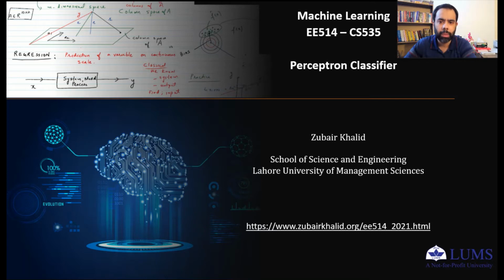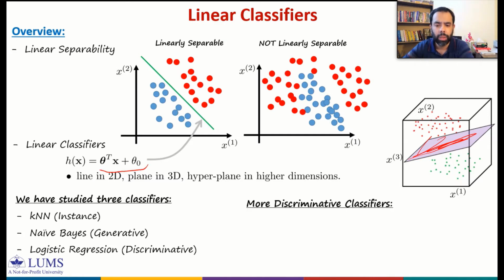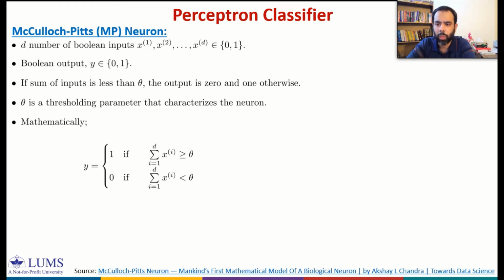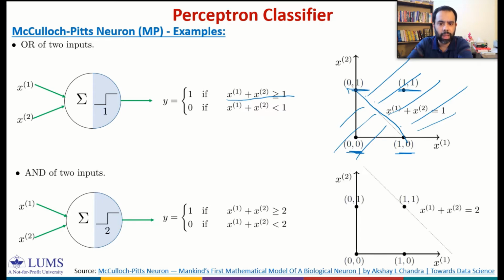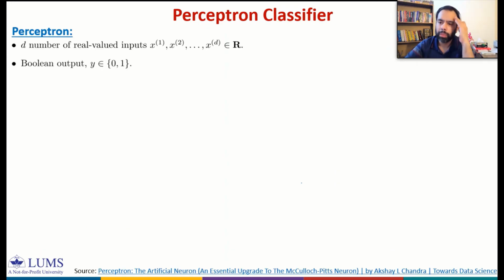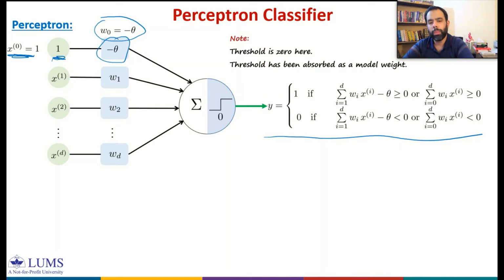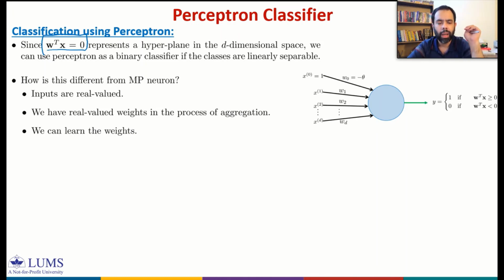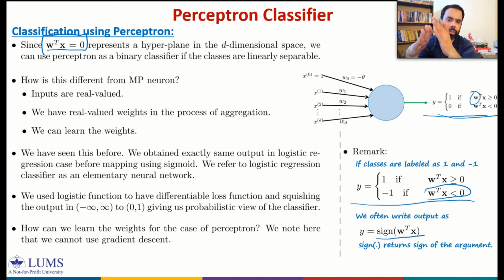Perceptron Classifier - Overview and Model (Week 09-01)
This video: Perceptron Classifier - Overview and Model